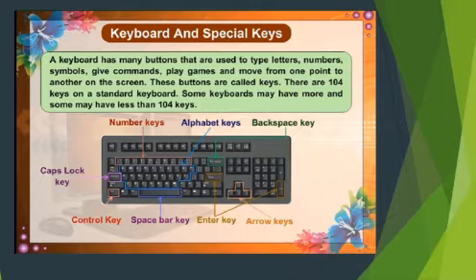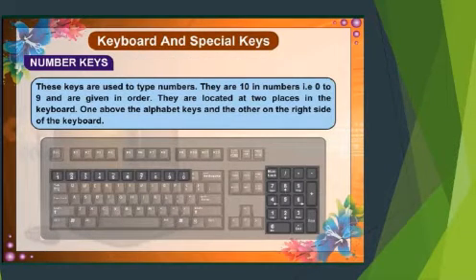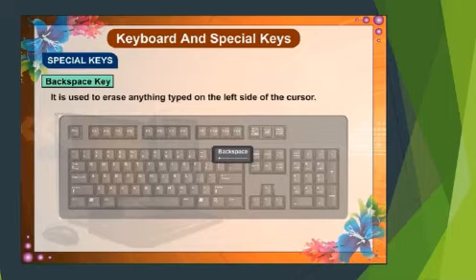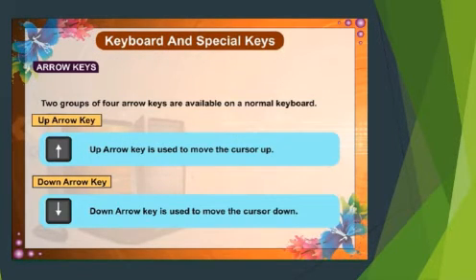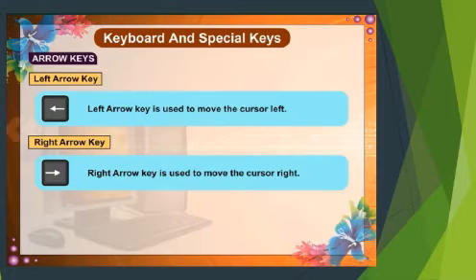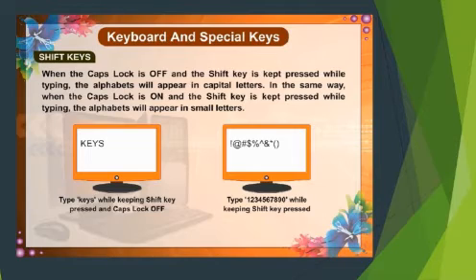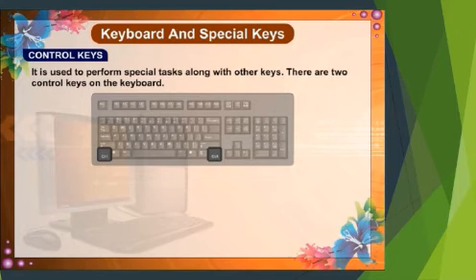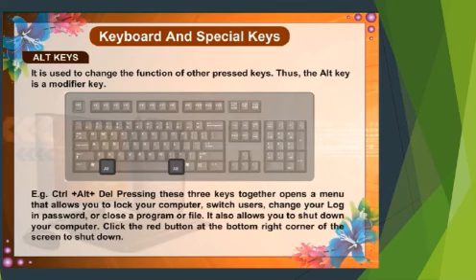STD - 2 -EM - COMPUTER - CH - 4 -KEYBOARD AND SPECIAL KEYS